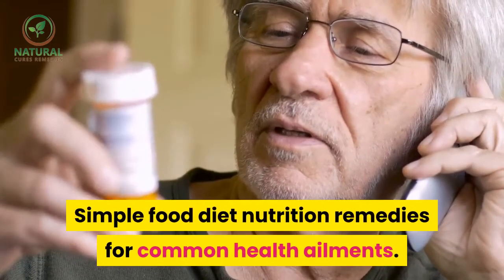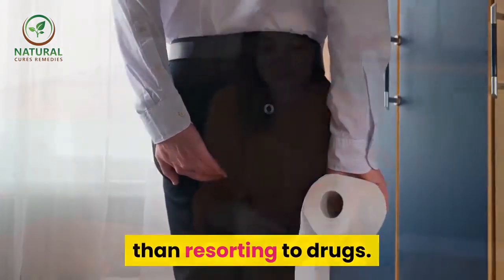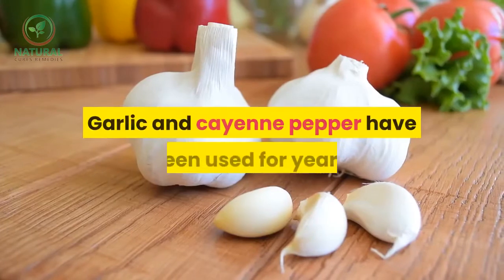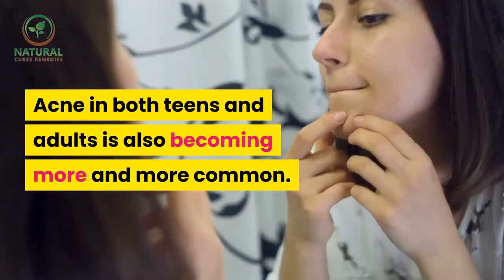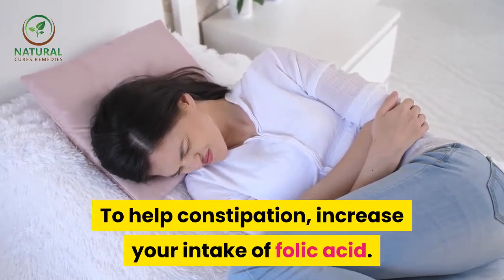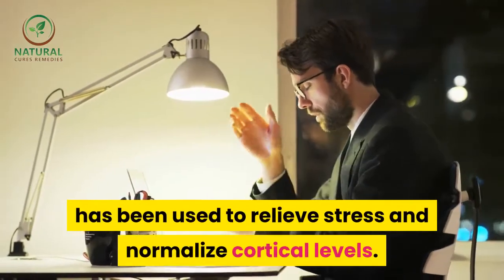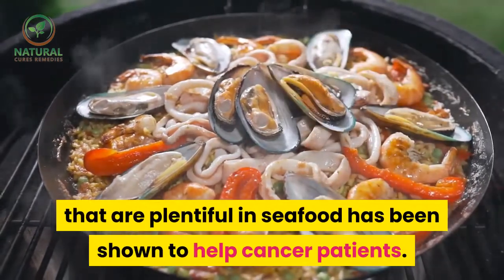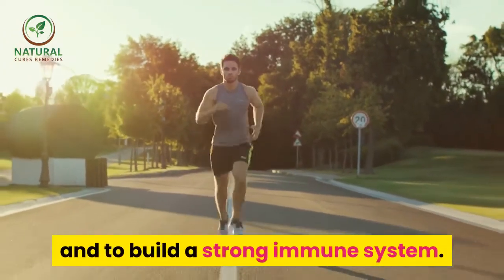✅Healthy diet || good diet to be healthy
Inspired by ReviewAdda a video call : "Healthy Diet Plan Morning to Night-सबके लिए [Without Exercise Lose/Gain Weight: During COVID-19]"

Simple food diet nutrition remedies for common health ailments.

You are what you eat is a simple, time tested adage that still holds true today. There are non-medical remedies that can help with many of todays most common illnesses and conditions. In fact, making simple changes to your food diet to cure your common cold, acne or constipation problems is a much better choice than resorting to drugs. For one, natural food and diet remedies most often do not give you harmful side-effects that western allopathic medicine can bring.

Here are some health ailments that can be easily treated with a simple food and diet remedy:

Allergies. More Americans suffer from allergies than ever before. Perhaps the best remedy for allergies is drinking at least 8 glasses of water a day. Garlic and cayenne pepper have been used for years, and a good intestinal cleansing has been shown to provide relief. Almonds and walnuts, as well as sunflower seeds, reduce symptoms, and make sure that you are taking a multi-vitamin with the recommended doses of vitamins C, A, E and zinc.

Acne. Acne in both teens and adults is also becoming more and more common. There are many natural dietary changes that you can make to help clear up your skin. First, drink water. It flushes out the impurities. Soy protein helps, as does increasing your consumption of whole grains, fresh fruits and root vegetables. Have three servings of oily fish weekly and add some cold pressed seed oil daily.

Constipation. To help constipation, increase your intake of folic acid. Apple pectin can help relieve constipation and add fiber to your diet. Try drinking some ginger tea or yerba mate in tea form. Cod liver oil is a tried and true, but hard to swallow, remedy. Warm dandelion tea also helps.

Stress. Holy basil, also known as Tulsi, has been used to relieve stress and normalize cortical levels. Limiting caffeine can help the body to reduce the level of adrenaline. When youre particularly stressed out, eat carbohydrates and fresh vegetables. They help the body release serotonin which produce a feeling of well-being.

Cancer. Consuming the trace elements that are plentiful in seafood has been shown to help cancer patients. Broccoli, mustard greens, cabbage and turnips have been recently touted as not only preventative maintenance but perhaps even cures for different types of cancers. Limit your fats.

Help your body cure itself by trying some of these simple food and diet changes. By also including them in your regular diet, you also help in the prevention of these health problems and to build a strong immune system.

Warning: None of the information on our videos is a substitute for a diagnosis and treatment by your health professional.